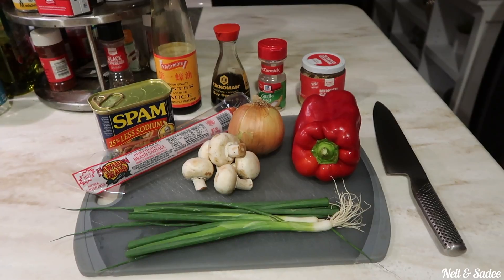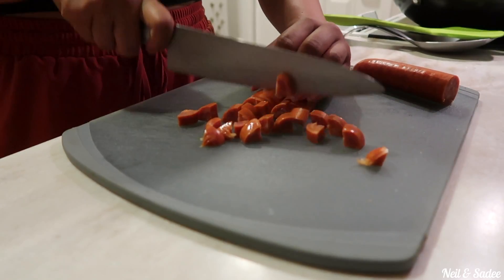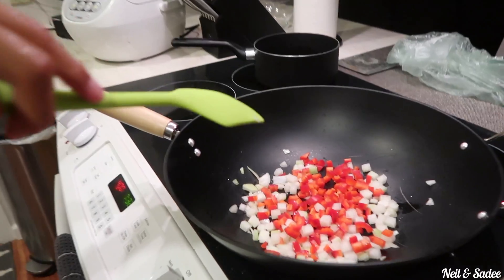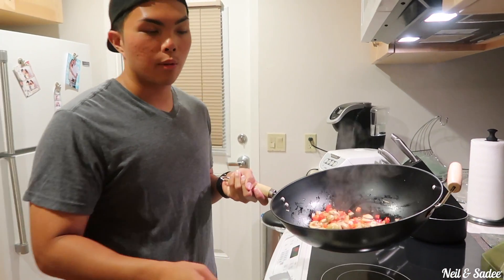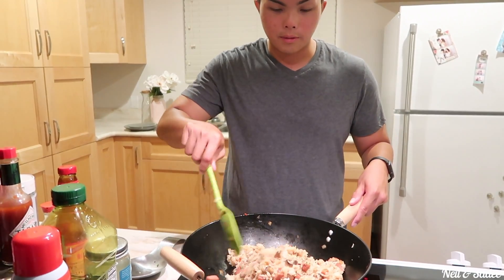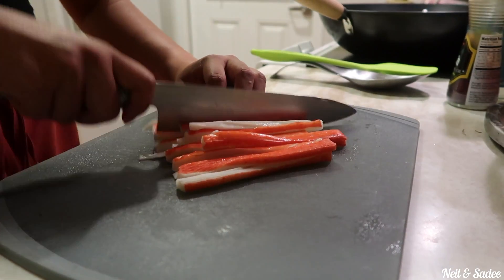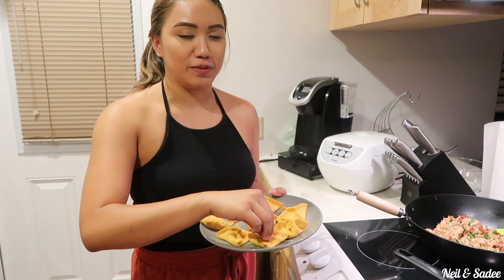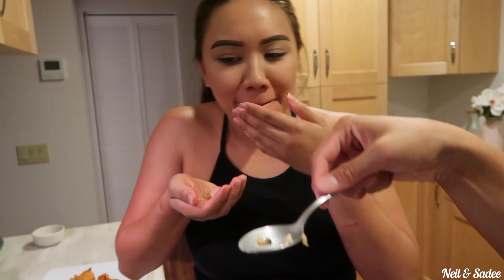Cooking with Neil & Sadee | Ep001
Welcome to our new segment on our channel! We were in the mood for Asian cuisine so we decided to cook with you guys in our own kitchen :) Keep an eye out for our next Cooking With Neil & Sadee episode!

Edited With:
• iMovie